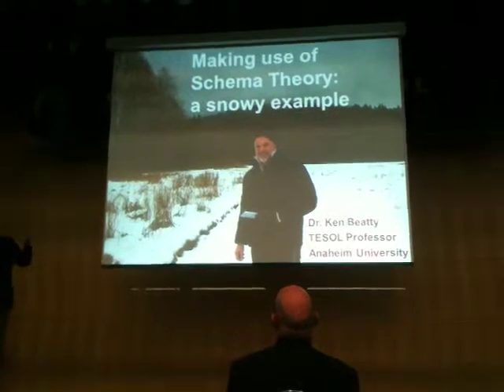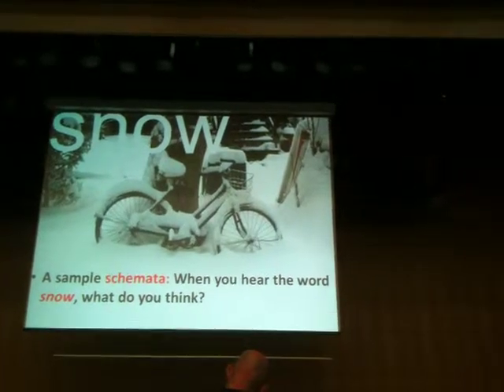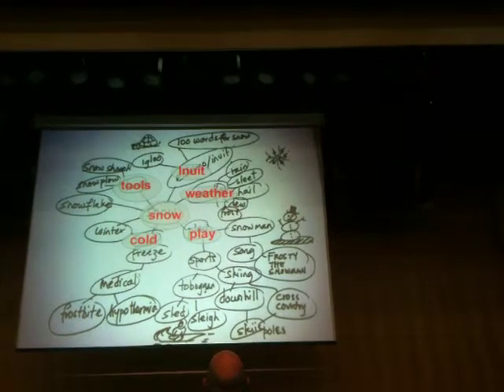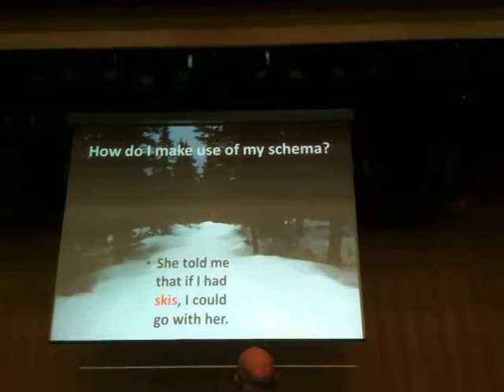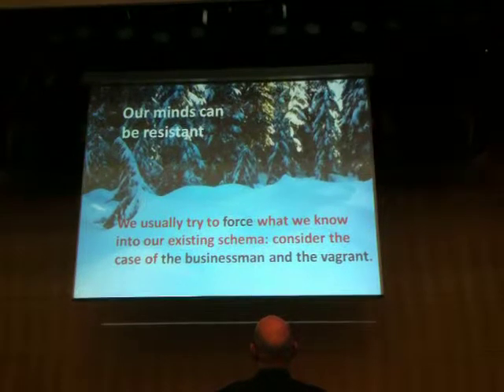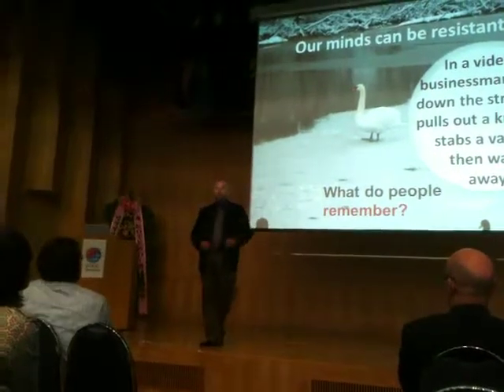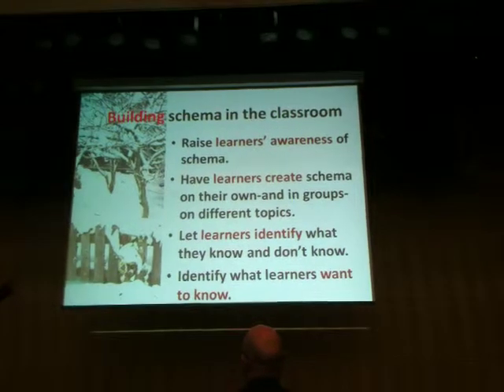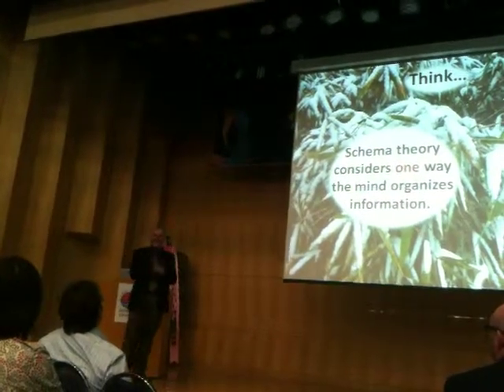Ken Beatty Pecha Kucha at KOTESOL 2011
Making use of a Schema Theory: a snowy example